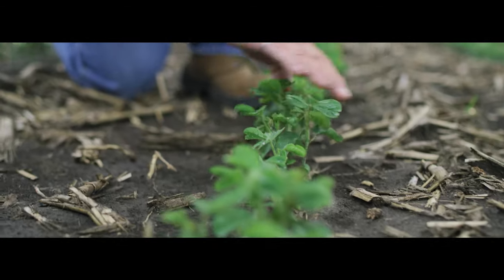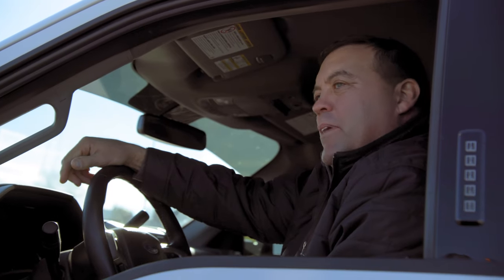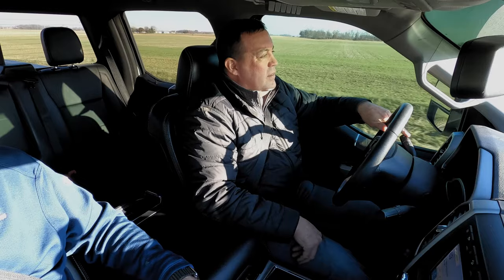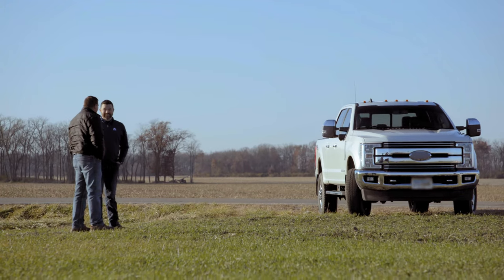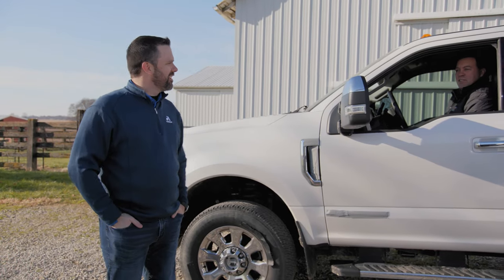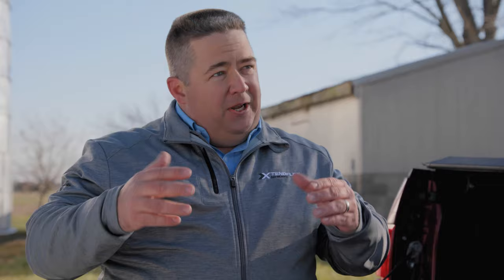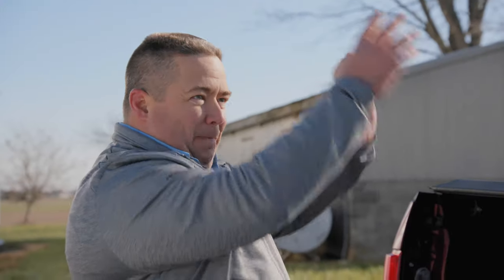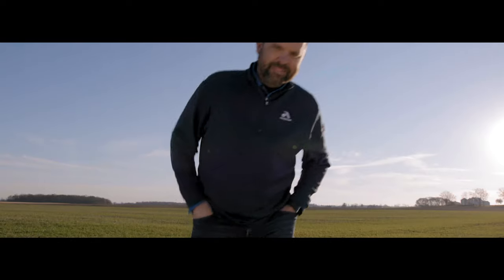The Next Bushel | Ep. 6: Seed Treatments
It’s estimated that 20%-40% of our yield is lost each year due to pests, pathogens and weeds. While we can’t put each seed in a bubble like we can with Asgrow® enthusiast Clint Chaffer, we can use seed treatment for protection from the get-go. We’re talking seed treatments in the season finale on the journey to find the NextBushel.

The next bushel is just waiting to be found, and we’re doing everything we can to help you chase it down. Follow along with us on our journey to find OneMoreBushel out of each and every soybean.